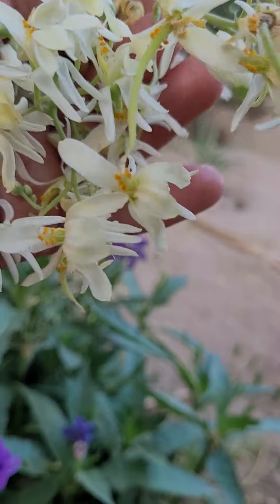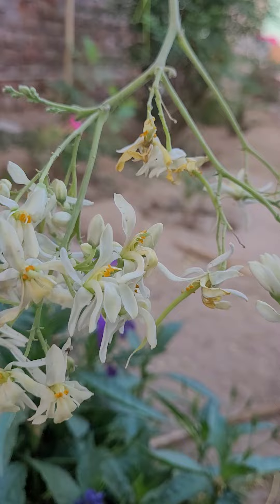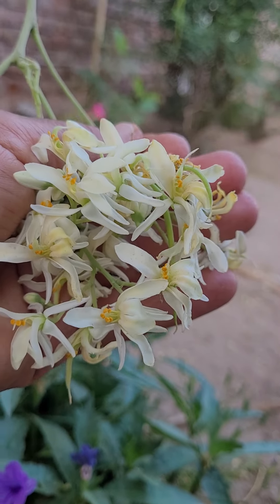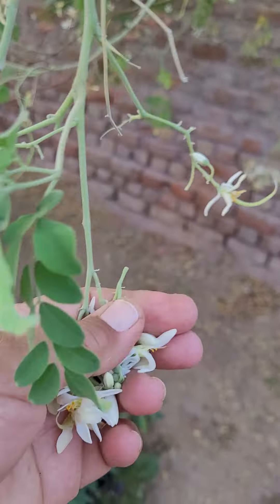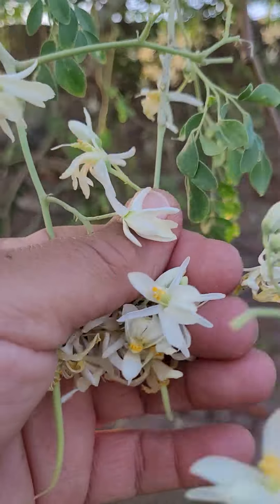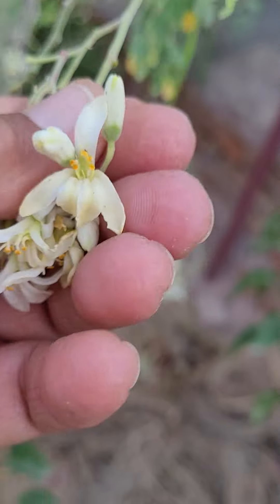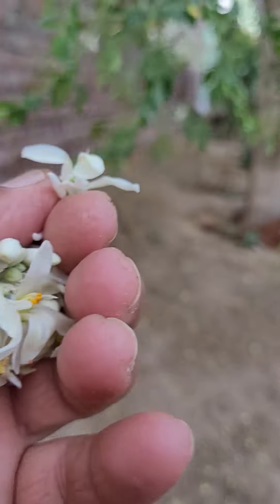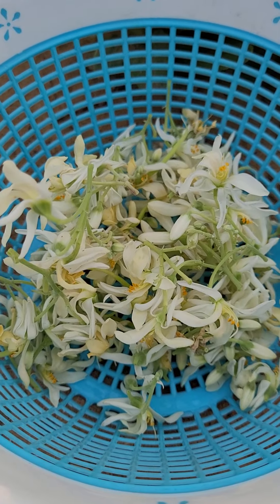Fritters with Moringa flowers ( dhai bara )